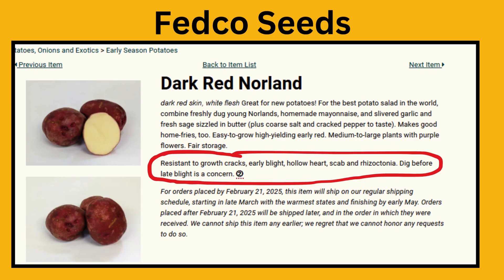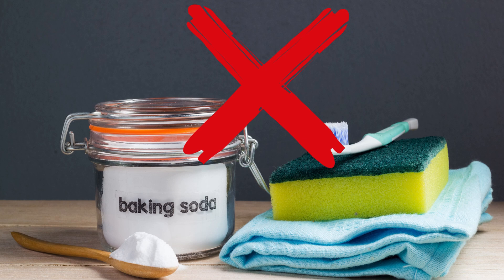Early & Late Blight: Organic Prevention and Control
Blight can be very serious and destructive in the garden. It is typically caused by a fungus; however, some types of blight can also be bacteria, depending on the specific pathogen involved. I share organic prevention and control.
*MY GARDENING BOOKS ON AMAZON*
Complete Guide To Growing Fruit in Zone 6
Complete Guide To Vegetable Gardening in USDA Zone 6

Alaska Fish Emulsion
Monterey Spinosad
Neem Oil
Floating Row Covers